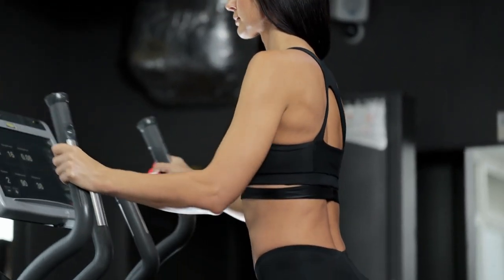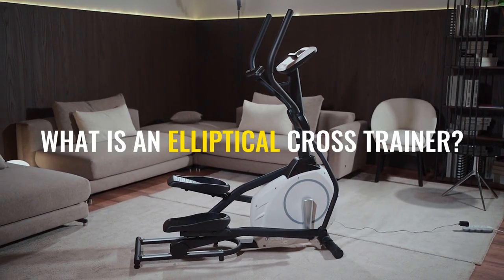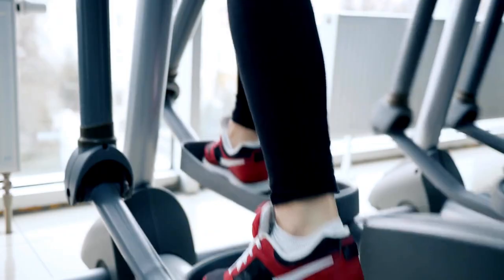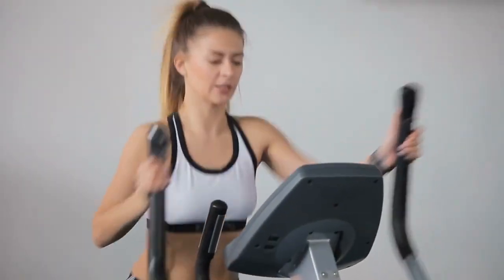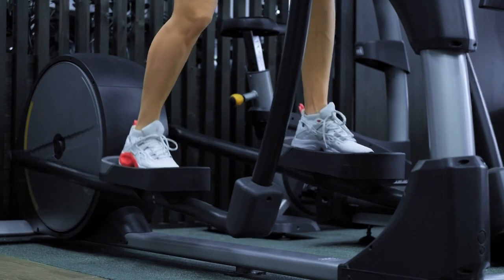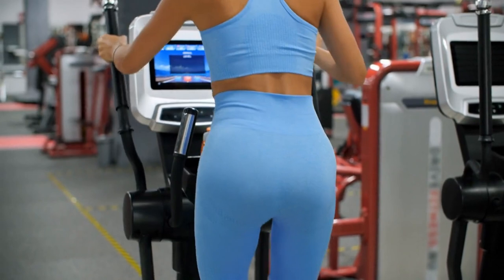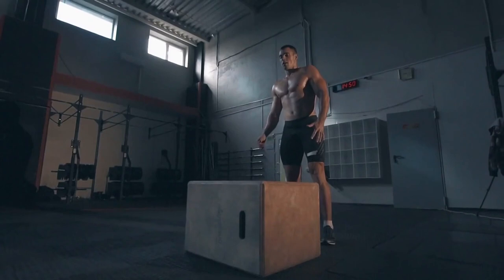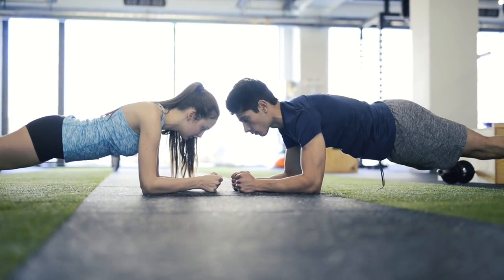What Happens to Your Body When You Do Elliptical Workout Every Day For 30 Minutes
Ellipticals are excellent cardio machines that can help you burn a large number of calories in a short period of time. Many elliptical routines have users do around 30 minutes a day and promise great results.

But is an elliptical 30 minutes a day 2 months enough to see results? The truth is that the average elliptical workout will burn around 300 calories (depending on your weight and intensity). After 1 month, you will start seeing significant changes. In this video, I'll tell you what will happen to your body if you use the elliptical cross trainer every day for 30 minutes.

➡️ Recommended Videos!

Timestamp:
00:00 Intro
00:50 What is an Elliptical Cross Trainer?
01:50 Elliptical Cross Trainer Benefits